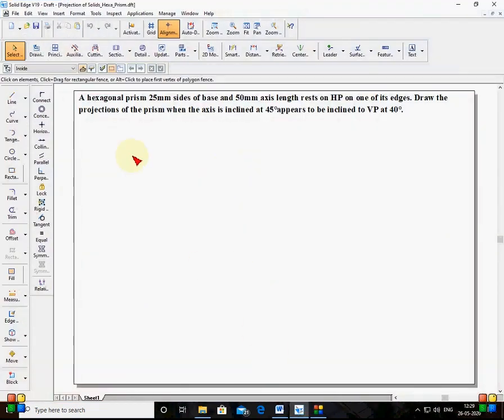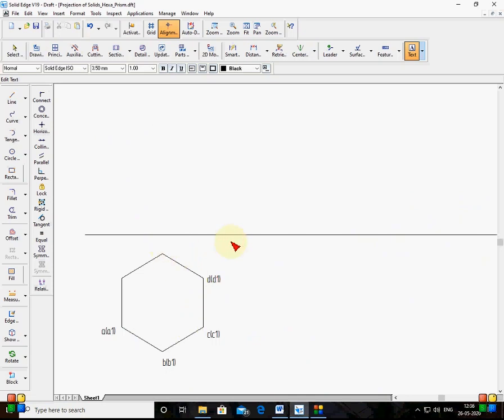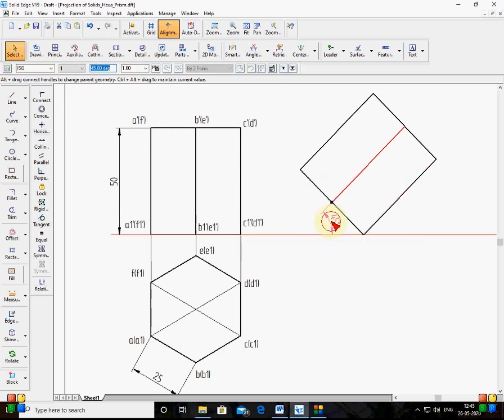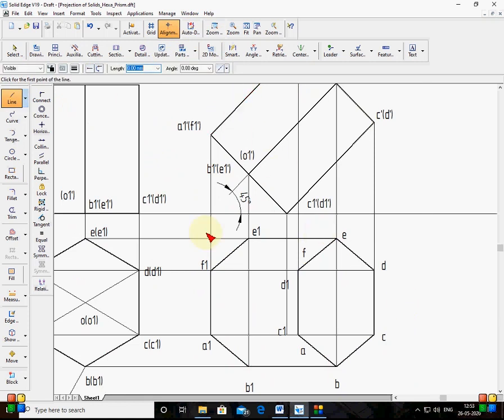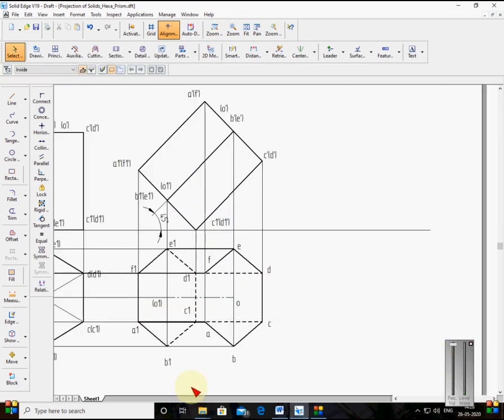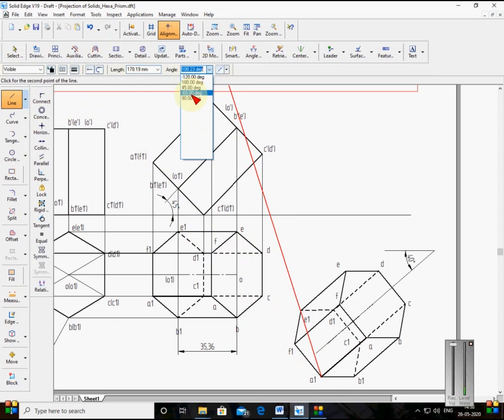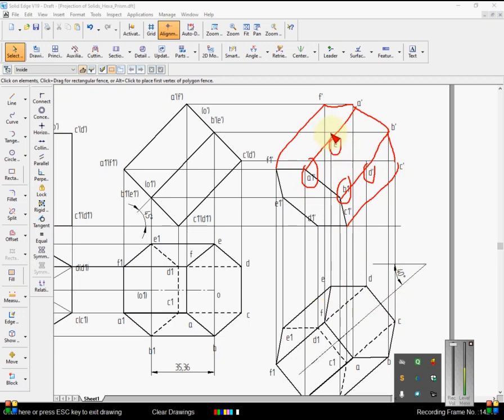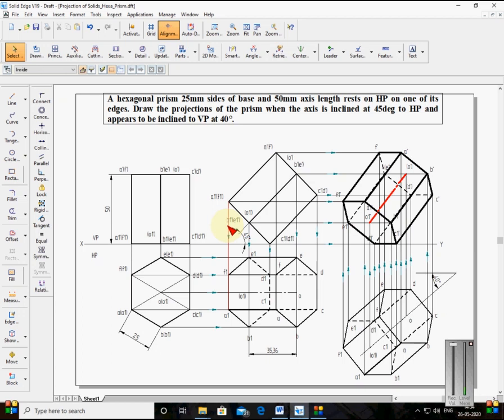Projection of solid_ Hexagonal Prism